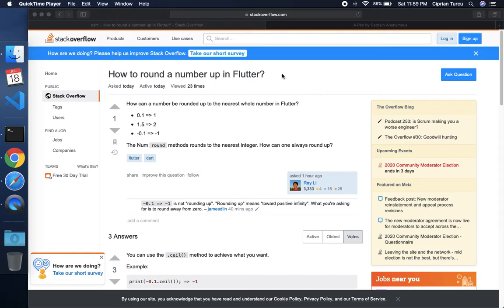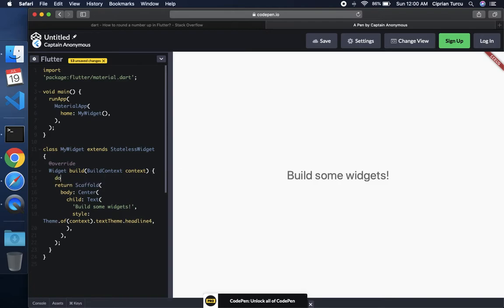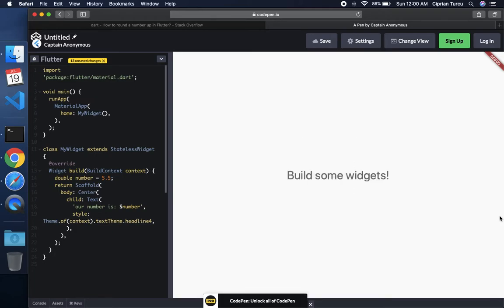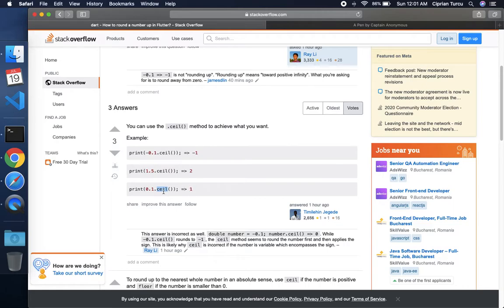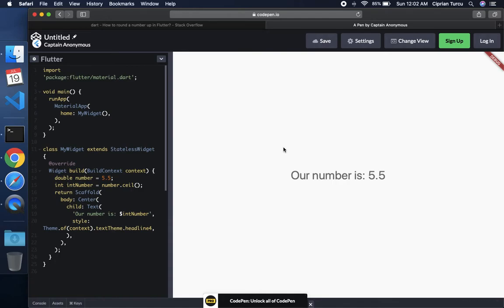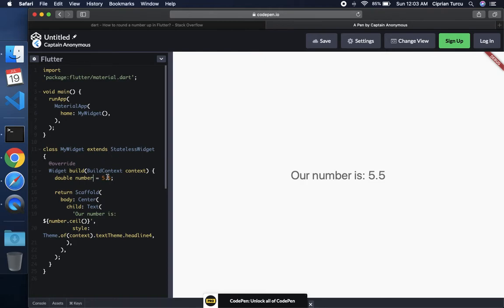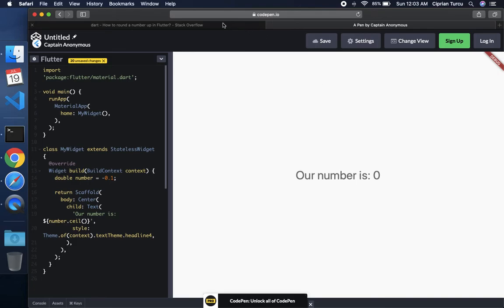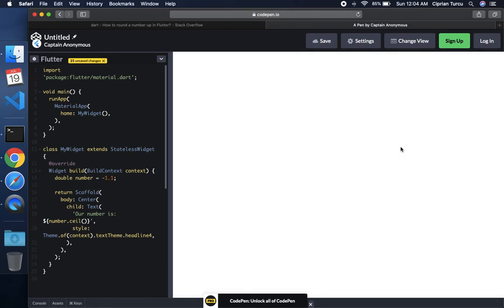Flutter - Round up a number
using ceil() to round up numbers in Flutter / Dart based on  the